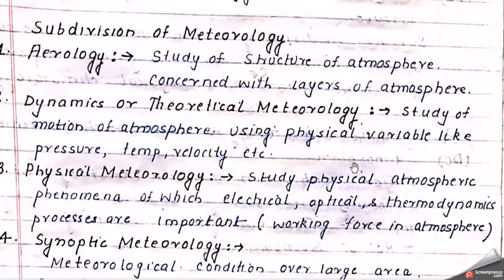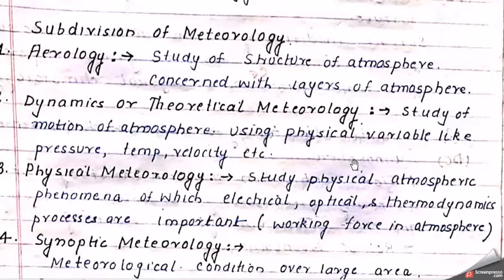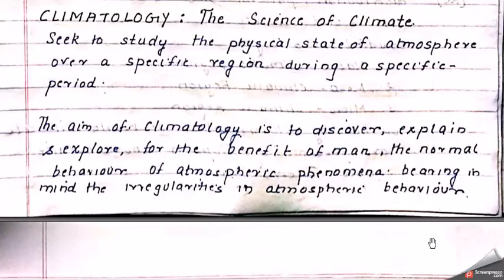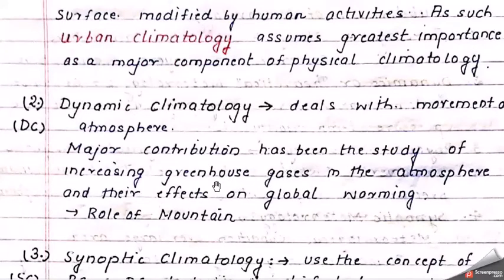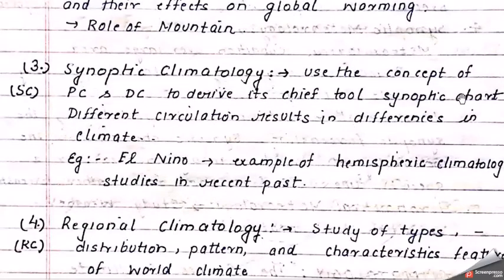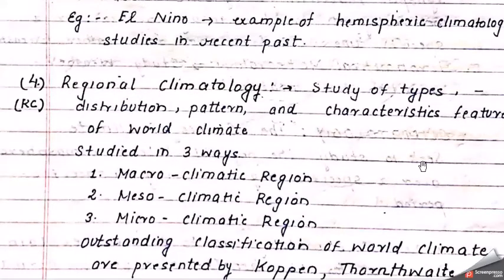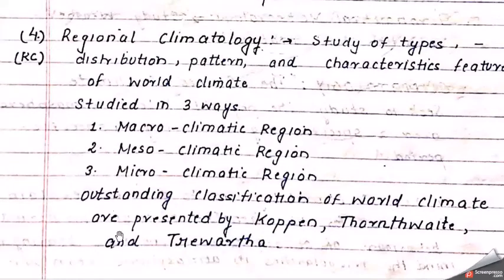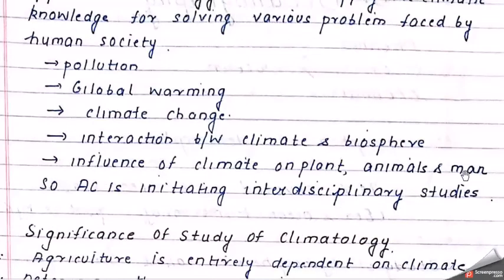1 CLIMATOLOGY Basics